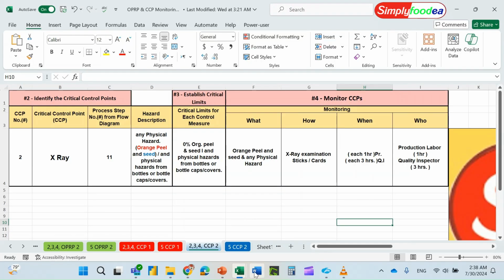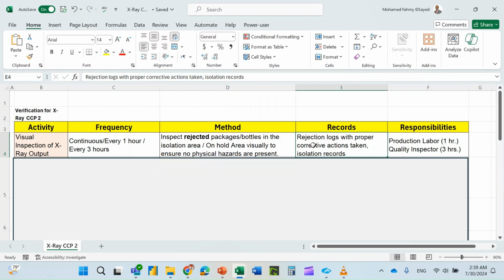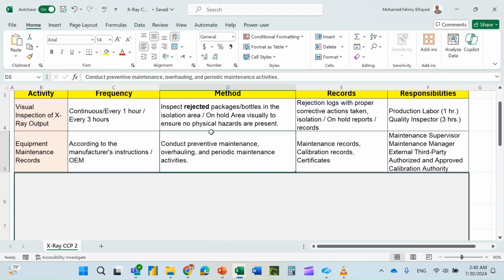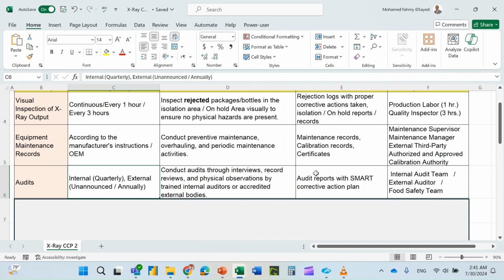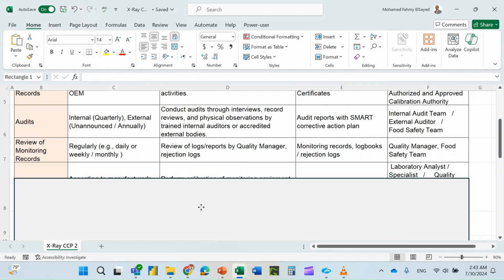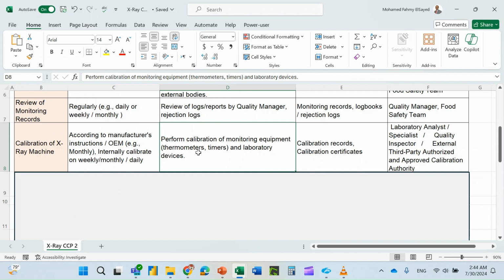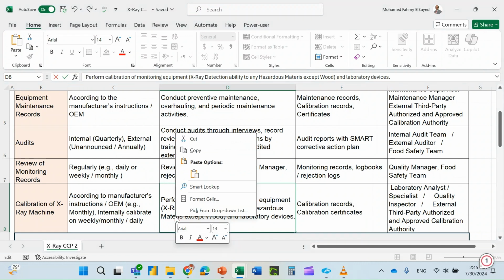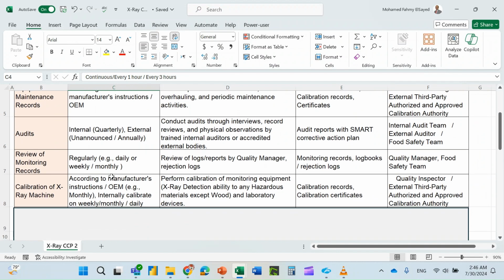49- xray verification as ccp in haccp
. You will not be confused any more Verification & Validationby by Simplyfoodea channel by Simplyfoodea channel